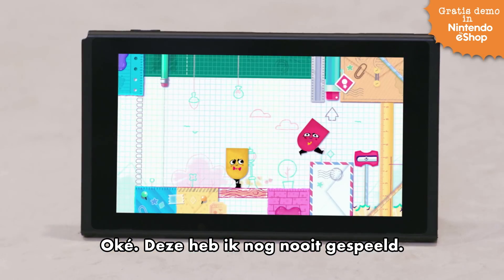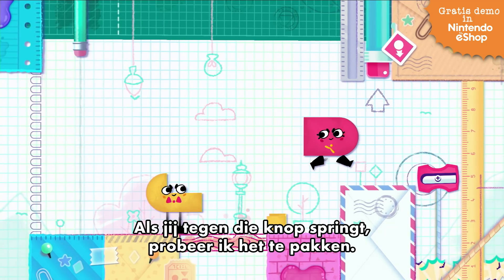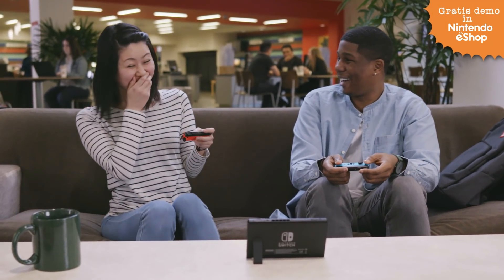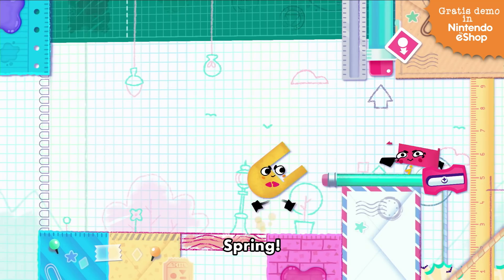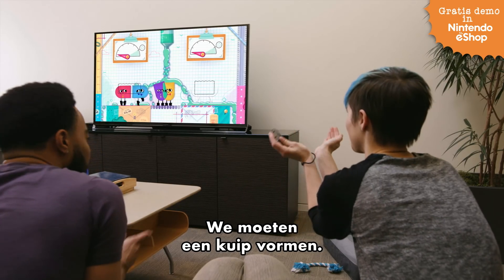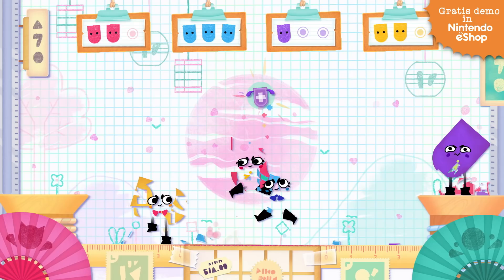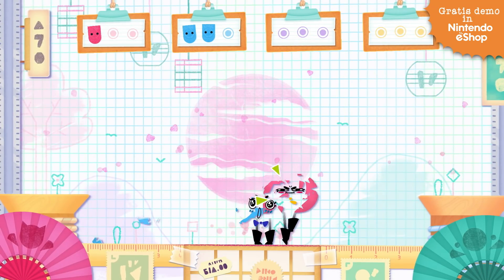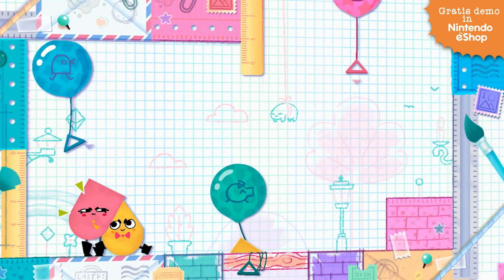Snipperclips – Geknipt om samen te spelen! - Spelen met vrienden (Nintendo Switch)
Snipperclips – Geknipt om samen te spelen! is nu verkrijgbaar in de Nintendo eShop op de Nintendo Switch.